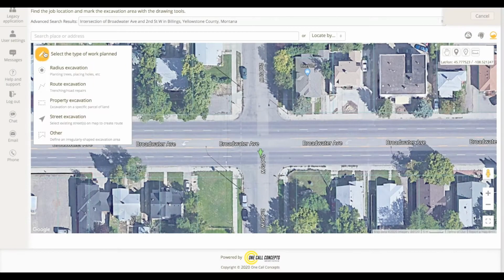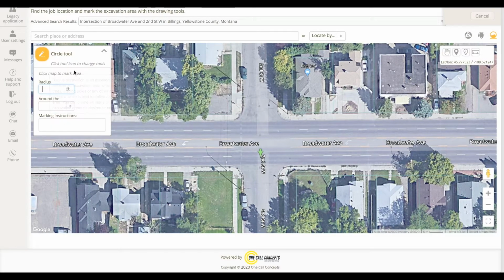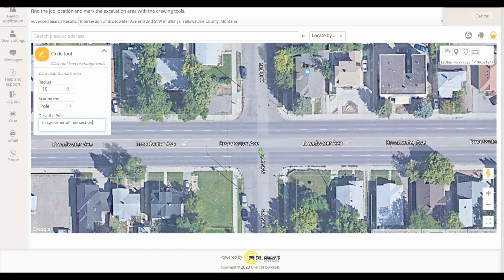ITICnxt - The Radius Tool - Montana 811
A very brief tutorial on how & when to use the Radius tool for mapping out your excavation site.